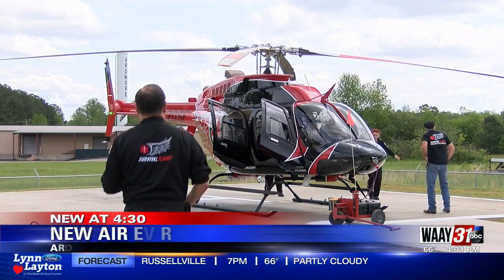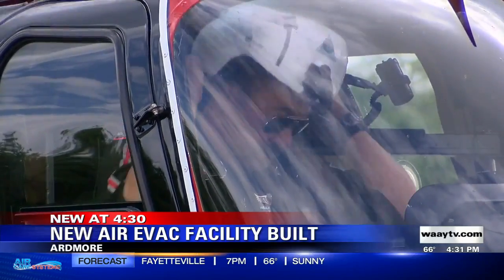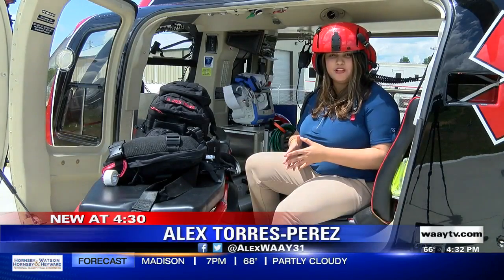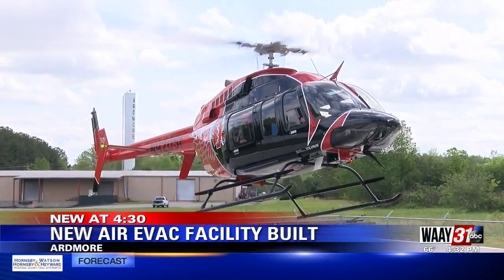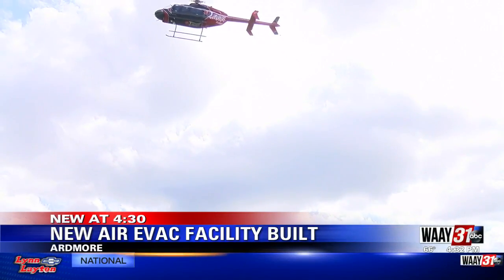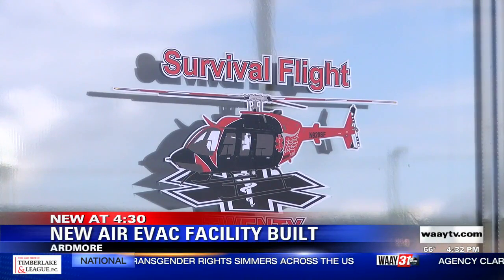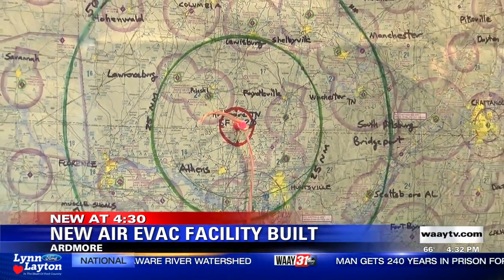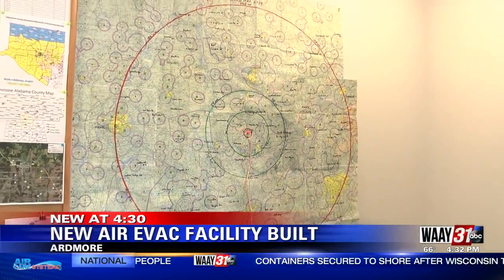New air medical helicopter base lands in Ardmore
First responders say it can take 30 to 45 minutes for an ambulance to arrive in Ardmore, but now they can shorten that response time thanks to the Bell 407 helicopter.